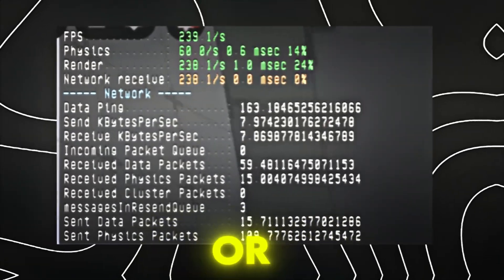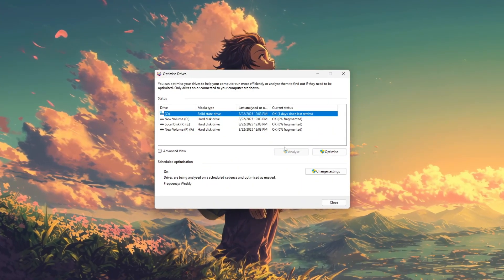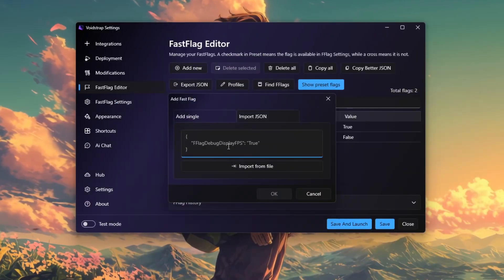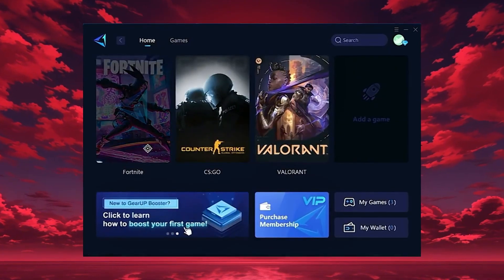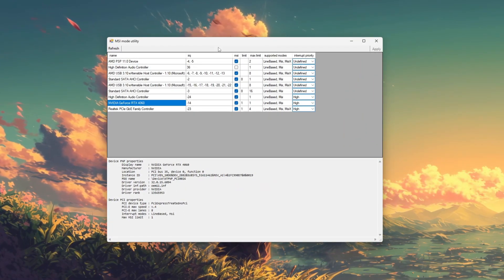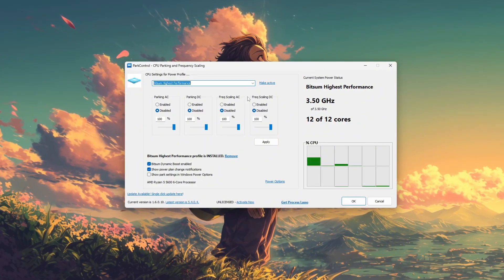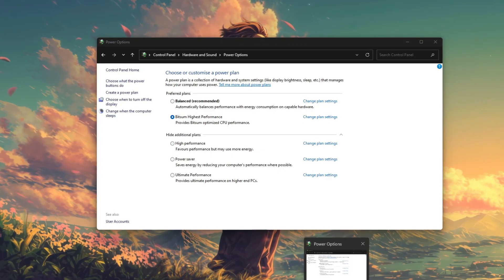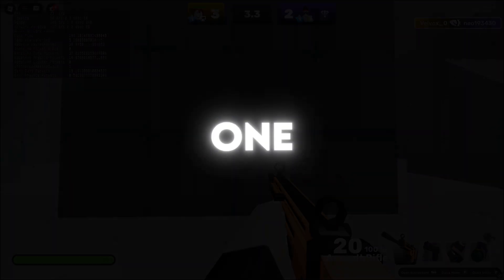How to Boost your FPS Instantly — Safe, Simple, and Fast!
How to BOOST FPS in Roblox / How to BOOST FPS in Roblox Bloxstrap / How to BOOST FPS in Roblox Low End Laptop

Laggy Roblox gameplay? I’ll show you how to boost your FPS instantly — safe, simple, and fast!

0 Ping Guide : how to get 0 ping in fortnite Chapter 4 Season 4 ( Easy Method )

Velvox

Related Tags-
How to Roblox FPS Unlocker
How to Roblox FPS
How to Roblox FPS BOOST
How to BOOST Roblox FPS on Low End PC
Roblox FPS
Roblox FPS Boost Low End PC
How to Improve Roblox FPS
How to Unscap Roblox FPS